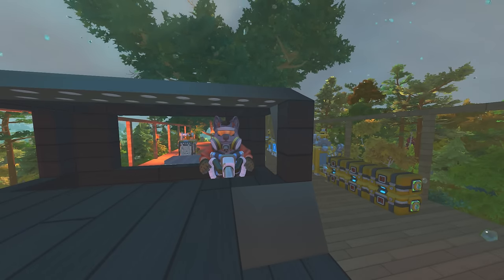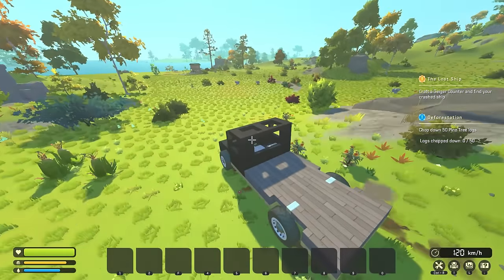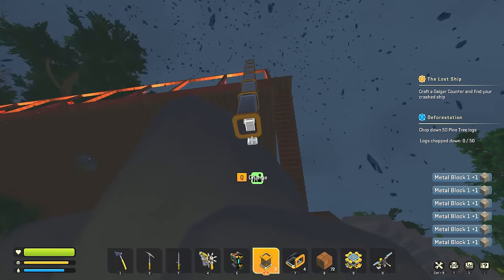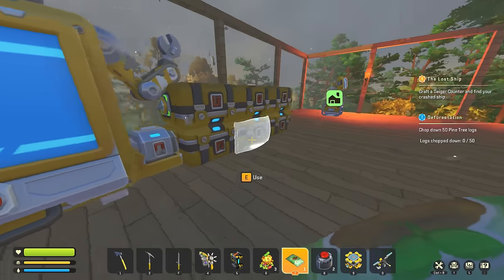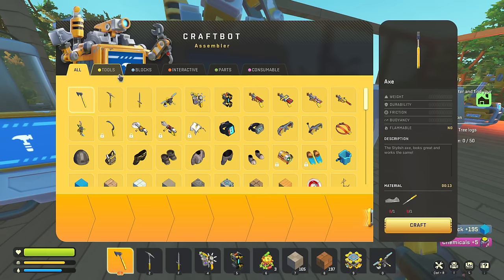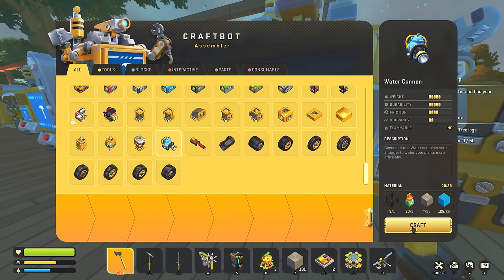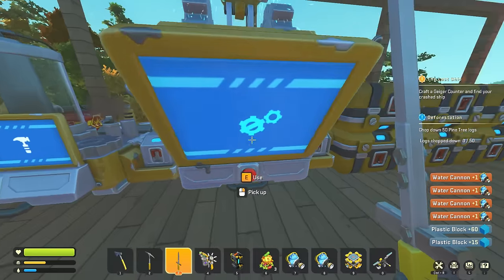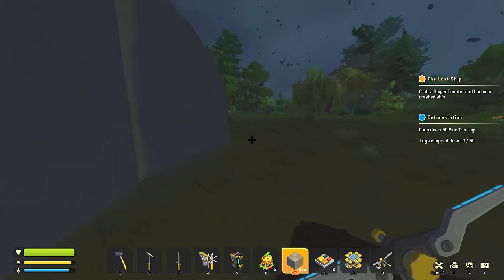I Built an Automatic Watering System to Make it RAIN on Our FARM! (Crashlander Survival Mod 15)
Today we're back with more Crashlander! In this episode we're going to build an automatic watering system for our farm so we can grow massive amounts of crops with relative ease!

Crashlander Team: TerranTerr, The Red Builder, Fagiano0, DriVer, Illumina, Questionable Mark, MysteryVidz, Vajdani